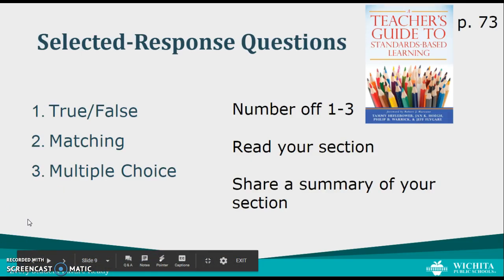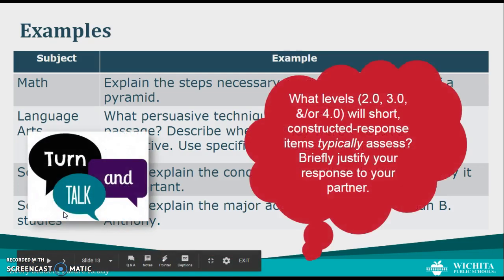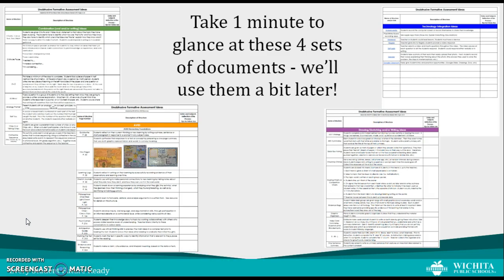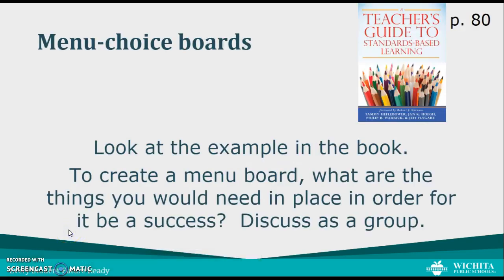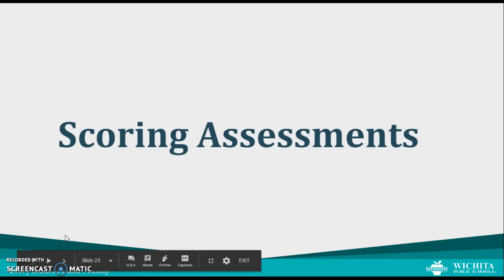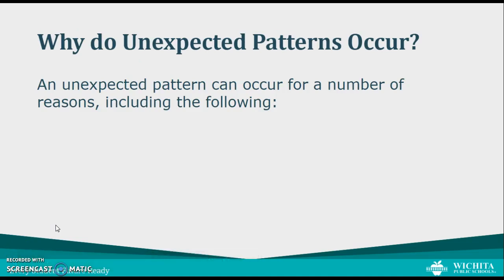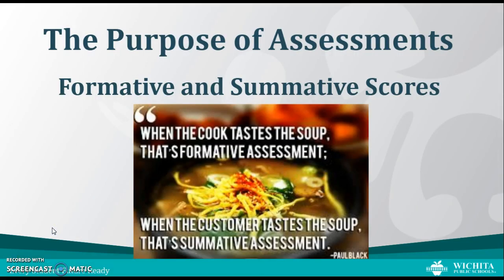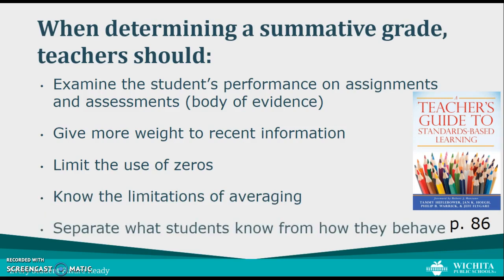Anderson SRG PD 4-24-17